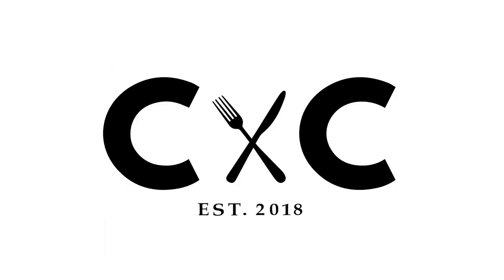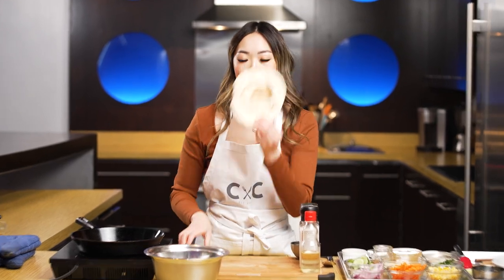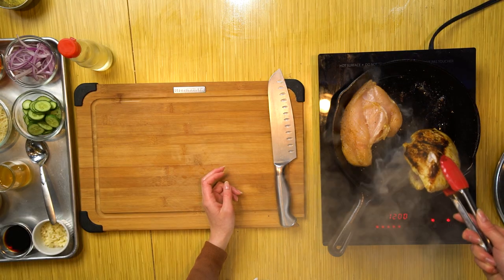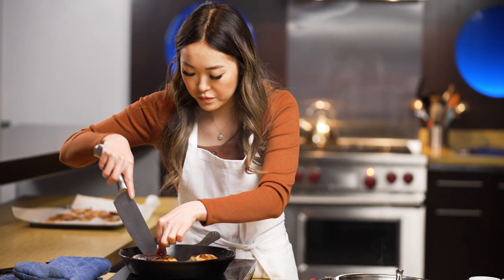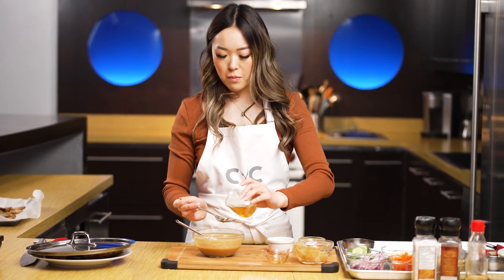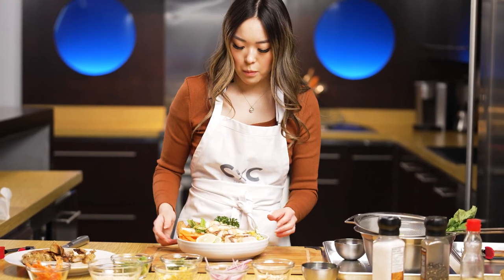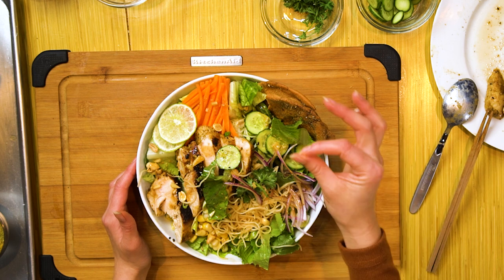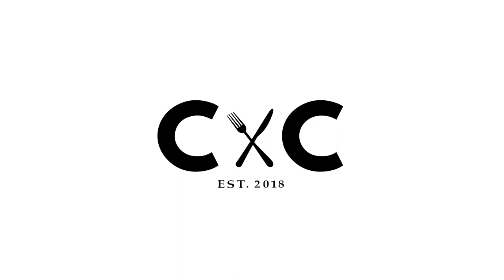Healthy Asian Buddha Salad Bowl You'd Actually Eat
Most salads suck if we're being honest and cost us $15. Make this easy, healthy, and delicious asian-inspired Bangkok Thai Salad Buddha Bowl that you can meal prep for the week in under 20 minutes. Curry crusted chicken breast, chewy egg noodles, crunchy homemade pita chips, carrots, fresh romaine lettuce, crisp cucumbers, onion, sweet corn, peanuts topped with an addictive peanut satay sauce you could literally drink. Shots?

INGREDIENTS:

Chicken Breast
- 2 chicken breasts
- 1 tsp curry powder
- 1 tsp lemon juice
- 1 tsp fish sauce

Pita Chips
- 2 pieces of leftover pita bread
- 1 tbsp olive oil
- 1 tsp Garlic plus powder
- 1/4 tsp salt
- 1/4 tsp pepper

Peanut Satay Sauce
- 1/4 cup peanut butter
- 1/4 cup lemon juice
- 2 tbsp soy sauce
- 2 tbsp sesame oil
- 1 tsp sriracha (optional)
- 2 tbsp honey
- 1 clove minced garlic
- 1/4 tsp salt

Toppings:
Fresh romaine lettuce
Egg noodle
Carrots
Cucumbers
Onion
Corn
Scallion
Crushed peanuts